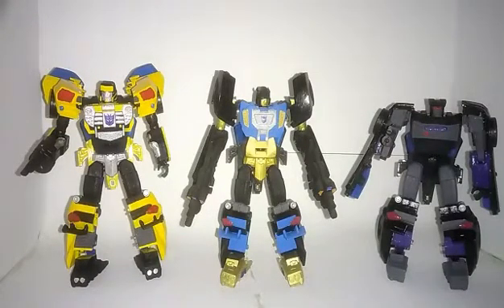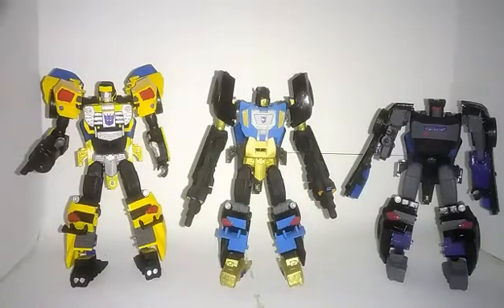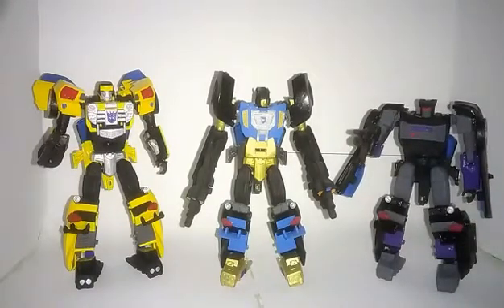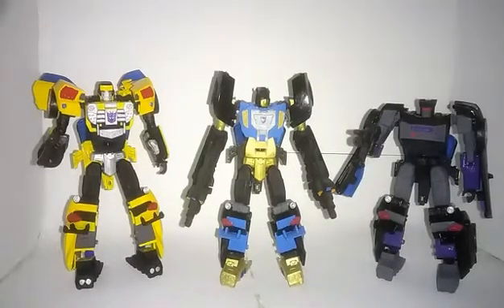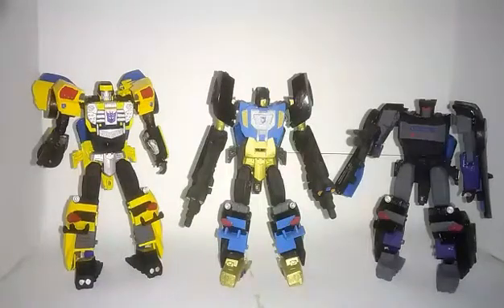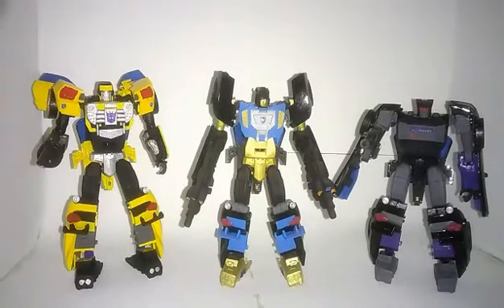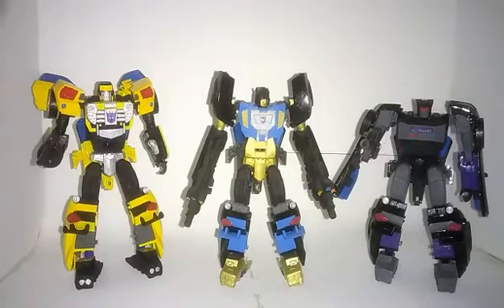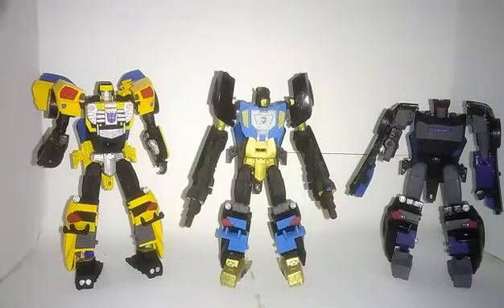Shapeways reviews part 7 Generations Bumblebee conversion kits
Here I take a look at the conversion kits produced by Johnbonhamatron